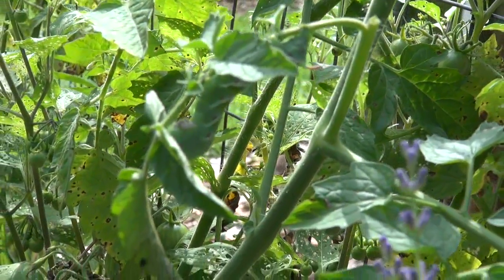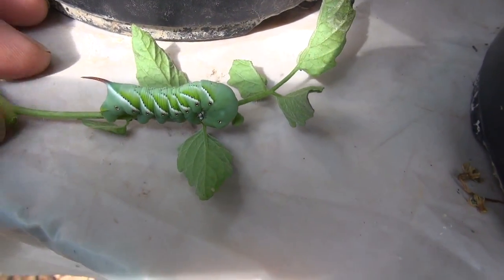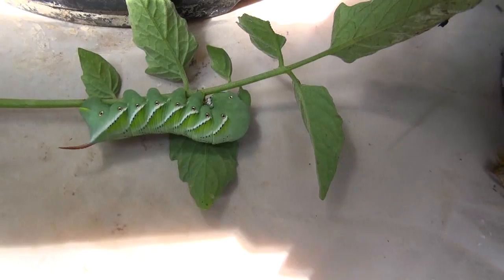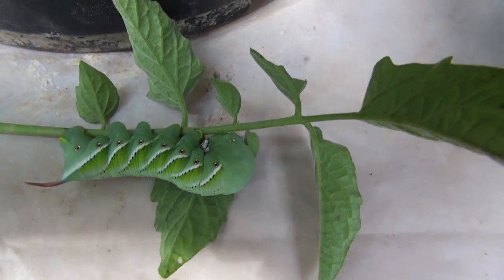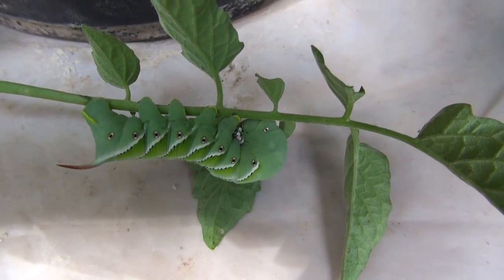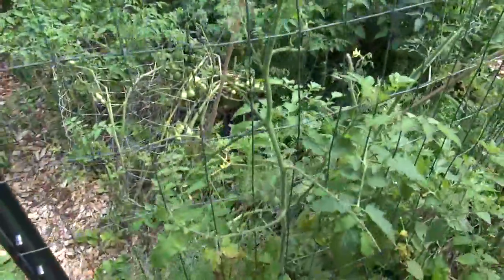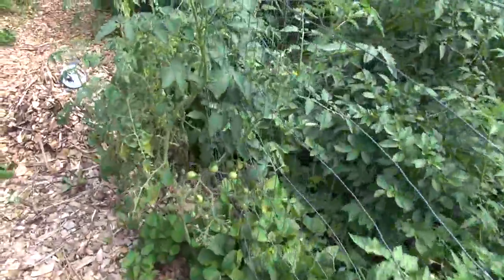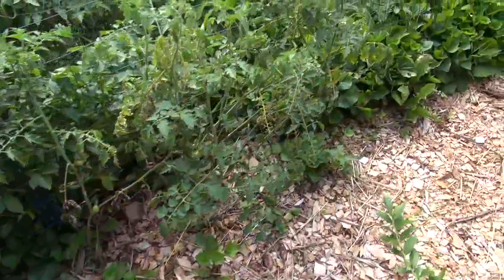⟹ Lets take a closer look at the Tomato hornworm CHECK IT OUT!!! 🐛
Lets take a closer look at the Tomato horn worm.

TRANSLATIONS NEEDED:
YOUR CONTRIBUTIONS for subtitles an closed captions WILL BE CREDITED HERE
⟹ CREDITS:

Tomato hornworms, Manduca quinquemaculata, are very large caterpillars that have a "horn-like" tail that gives them their name. Large numbers of caterpillars can occur in home gardens and can quickly defoliate plants. Tomato hornworms feed only on solanaceous plants, i.e. the nightshade family, especially tomato. There are many solanaceous weeds that also serve as alternate hosts, including horsenettle, jimsonweed and nightshade.
Identification

Hornworms are amongst the largest caterpillars in Minnesota and can measure up to four inches in length. Small tomato hornworms are yellow to white in color with no markings. Large caterpillars develop eight white, "V-shaped" marks on each side. Tomato hornworms have a black projection or "horn" on the last abdominal segment.

The adult moths, sometimes referred to as a "sphinx", "hawk", or "hummingbird" moths, are large, heavy-bodied insects with narrow front wings. The tomato hornworm moth is a mottled gray-brown color with yellow spots on the sides of the abdomen and a wingspread of four to five inches. The hindwings have alternating light and dark bands.
Life cycle

Moths emerge from overwintering sites in spring. After mating, females deposit oval, smooth, light green eggs singly on lower and upper leaf surfaces. Caterpillars hatch, begin to feed and are full grown in three to four weeks. The mature caterpillars drop off plants and burrow into the soil to pupate.